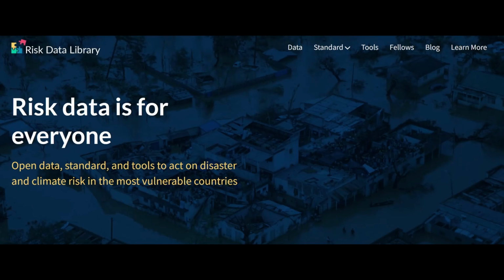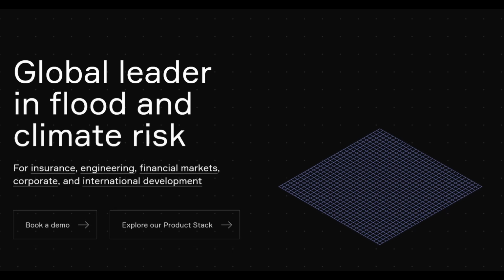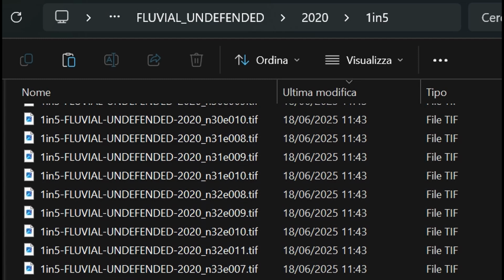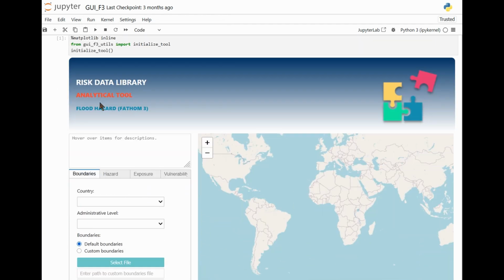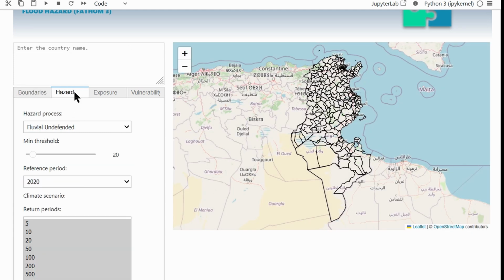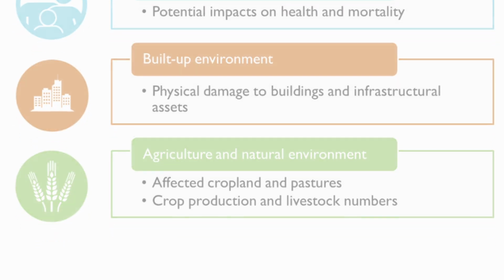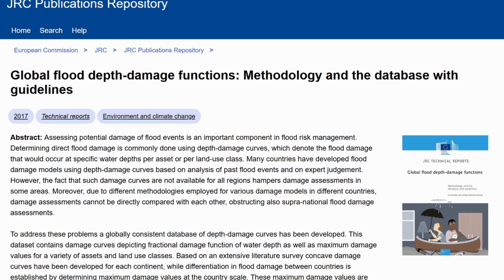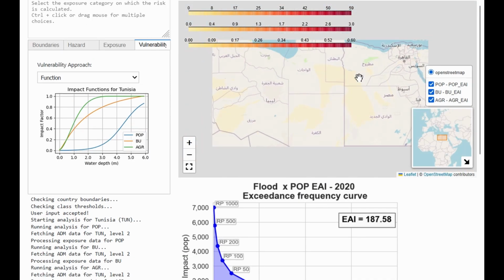Tutorial #2 - Flood risk screening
In our second tutorial, we are combining Fathom 3 hazard model and global exposure datasets into a quantitative estimate of average annual flood risk.